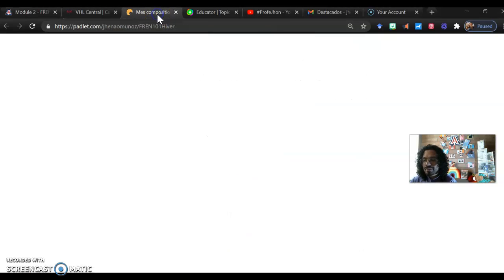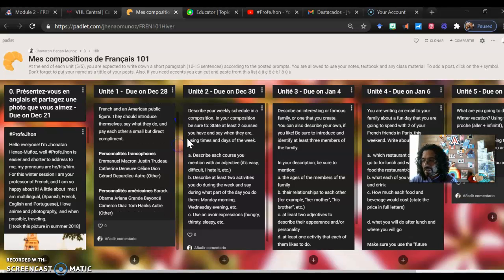FREN 101 - Module 2 Overview with ProfeJhon Winter 2020